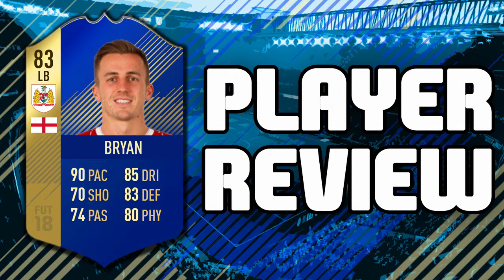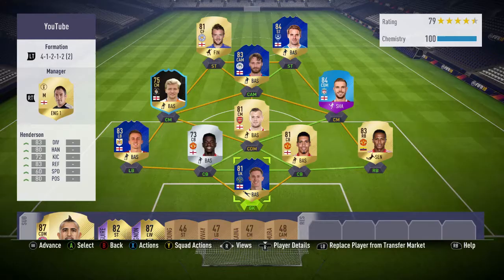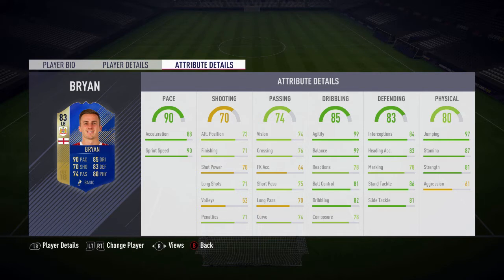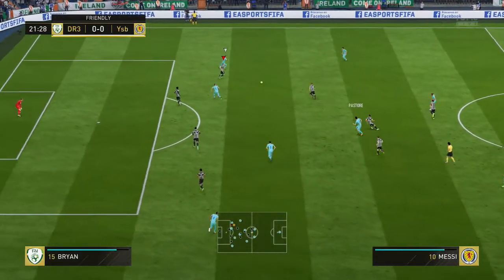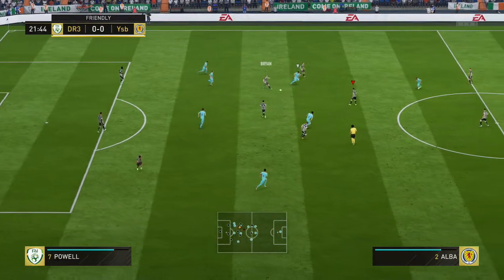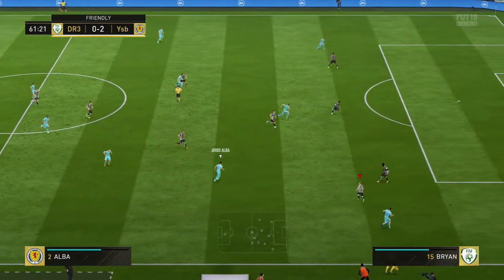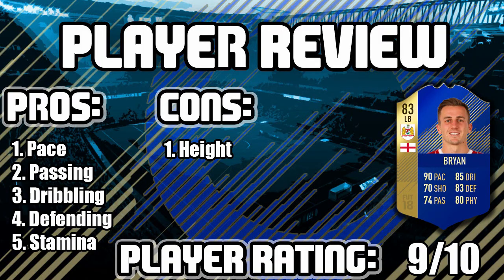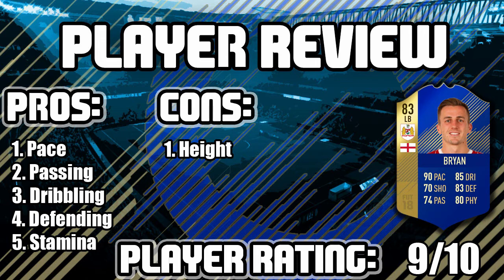FIFA 18 - TOTS 83 RATED JOE BRYAN PLAYER REVIEW!!! FIFA 18 ULTIMATE TEAM PLAYER REVIEW!!!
Coin Site :
Buy Cheap and safe fifa 18 Coins And Points Here!

Controller Grips :

The #1 Gaming Accessories Company

Donations are much appreciated and will be used to buy new equipment!

Info -
Gamertag - dsixliiwh
Console - Xbox one
I own none of it!!!